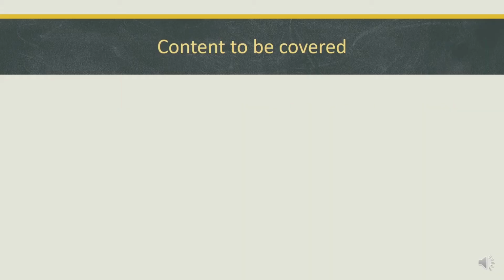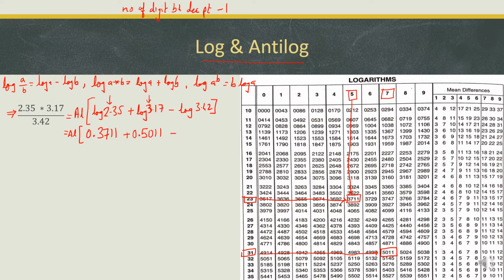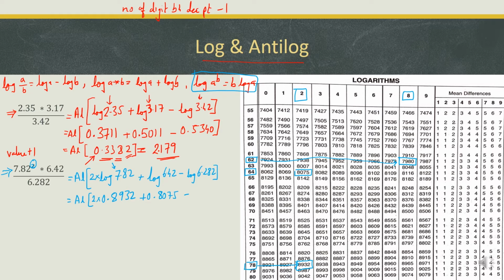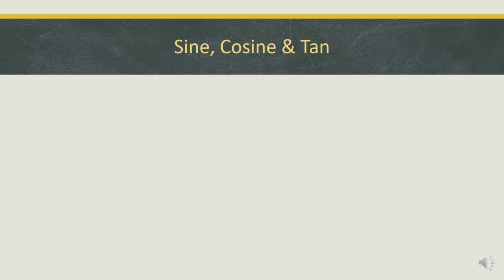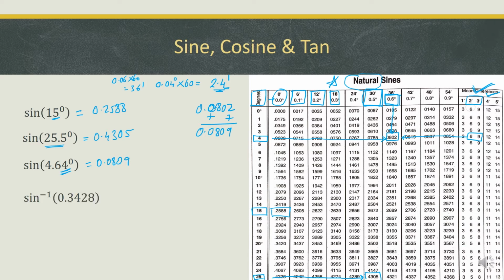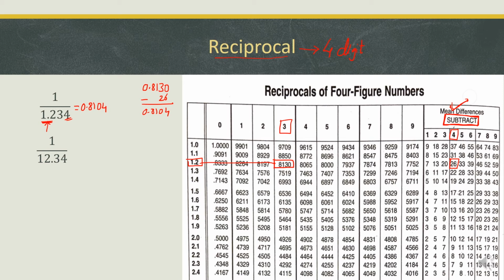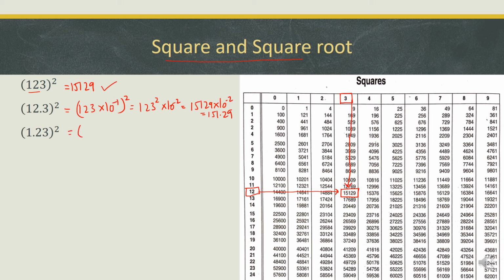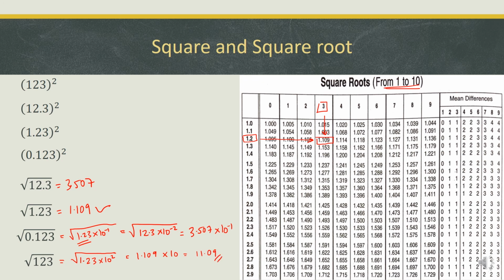How to use log book for solving sums | Physics and Chemistry | PHQ | Physics HQ | Prof.Sandeep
In this video, we have explained how to use a logbook for solving sums for physics and chemistry subjects. It is useful for students currently studying 11th and 12th science.

Gears:
Wacom One Small Graphic Tablet
WACOM One Medium Graphic Tablet
Boya BYM1 Microphone
Boya BY-M1 Pro Microphone
DIGITEK Gorilla Tripod/Mini 33 cm
7 Feet Long Tripod Stand
WINDROP SOLUTIONS Green Screen
Tygot 10" Portable LED Ring Light
DIGITEK 30.5 cm LED Ring Light
Lenovo IdeaPad Slim
Concept of Physics H.C Verma Part-1 & 2

others
Motorola G60
Redmi 9 Power
POCO C3
OPPO A12
Oneplus Nord 2
iphone 11 64 GB

Physics HQ is dedicated to all students of class XIIth who want to learn concepts of physics and ways of solving numerical in a systematic and easy way. The contents of this channel are intended to help students to understand concepts and sum solving techniques. This will help them to crack Maharashtra state board exams and  entrance exams like CET, NEET, JEE, etc

Intro: (00:00)
Agenda: (00:23)
Log-antilog: (2:03)
sine of an angle and inverse of sine of a value: (10:38)
Reciprocal of a number: (16:35)
Square and square root: (19:35)
Outro: (25:07)